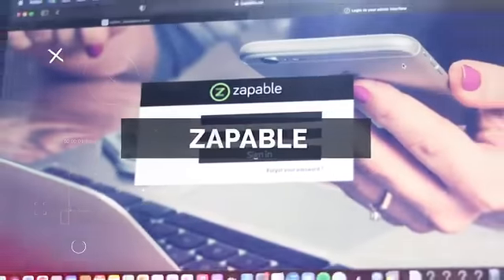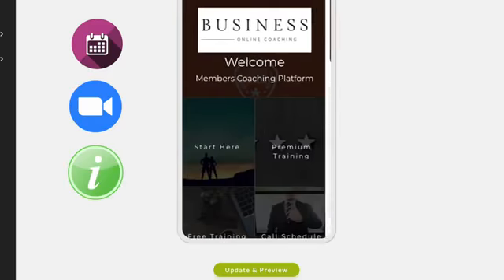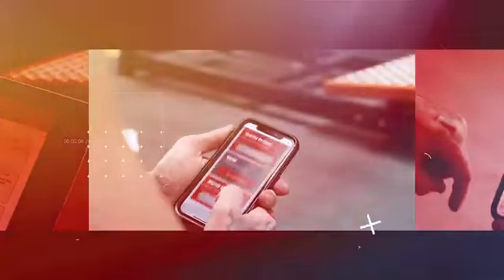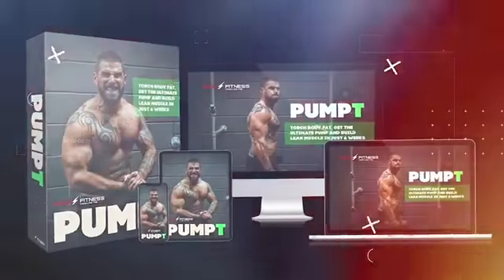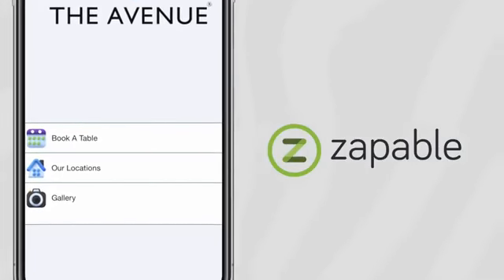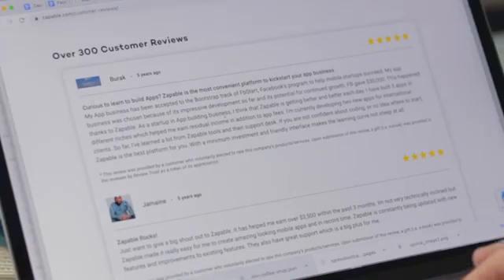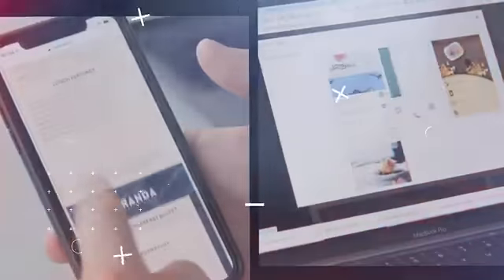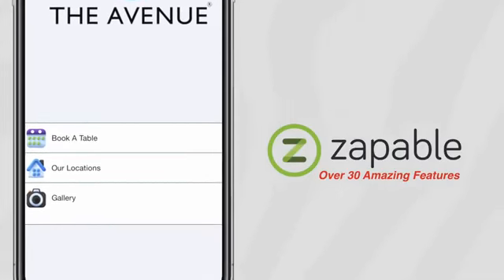Learn How To Create Your Own Mobile App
Create an App in a Zap
Zapable 2021 Demo & Review Zapable 2021